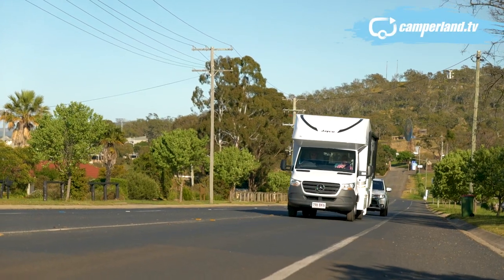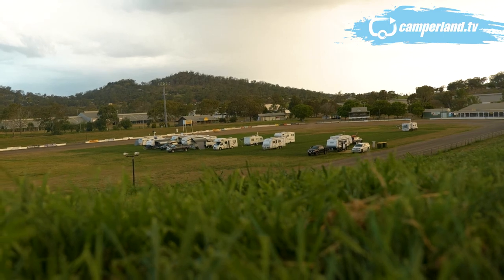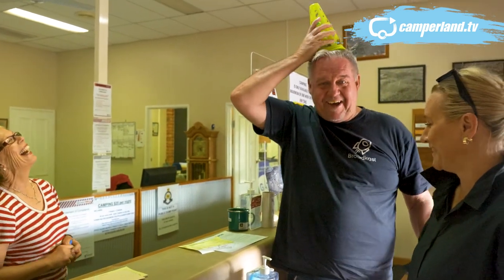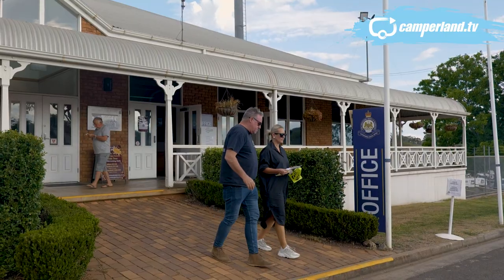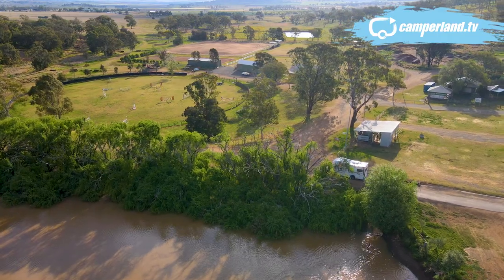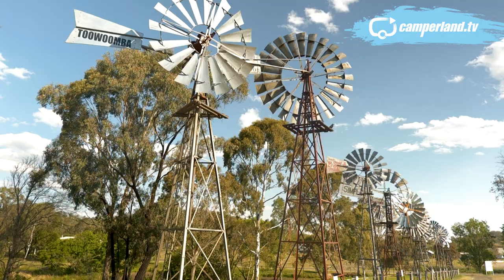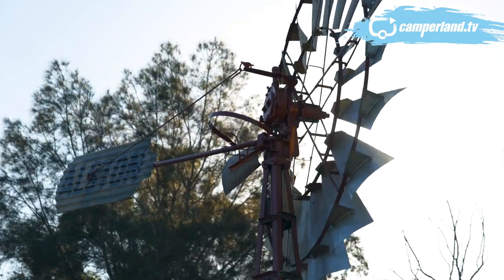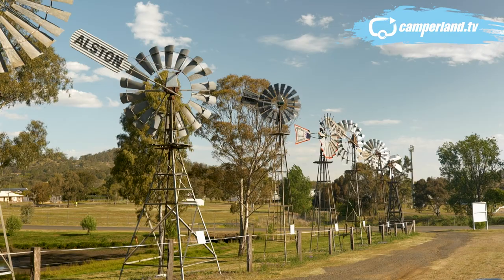Toowoomba Showgrounds | Jayco Conquest MotorHome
The Toowoomba Showgrounds are huge and regularly hold equestrian and other agricultural events ...when there not ...the council throws the gates open to travellers looking for a short stay.